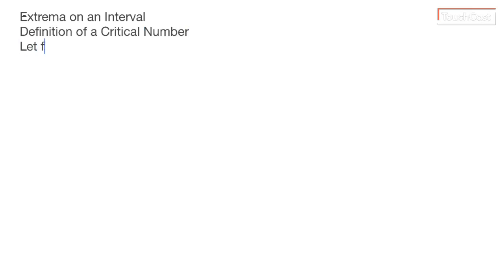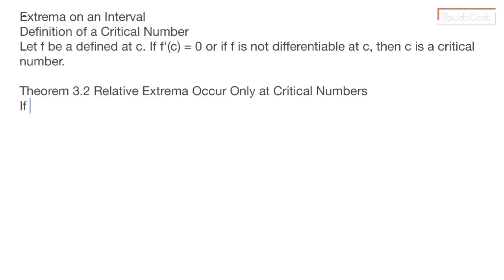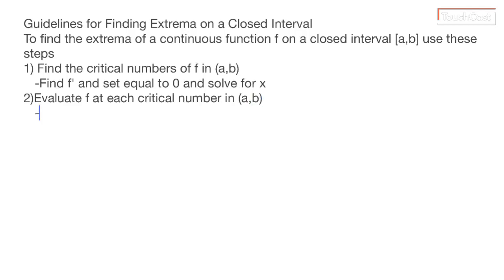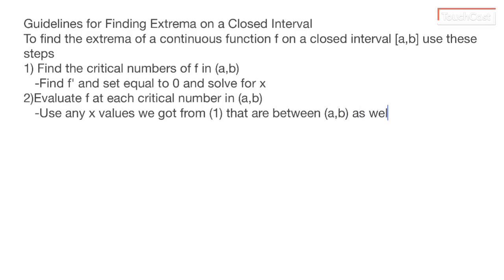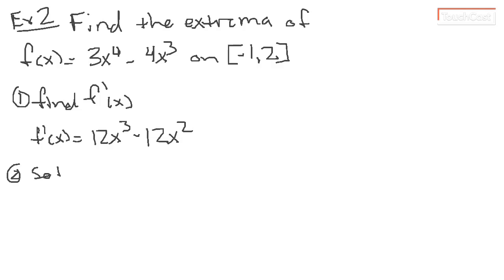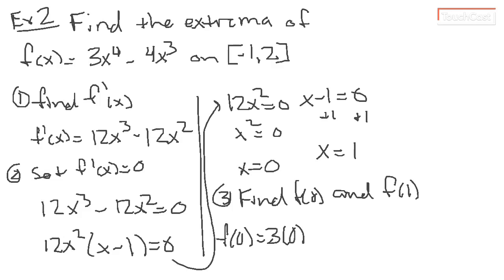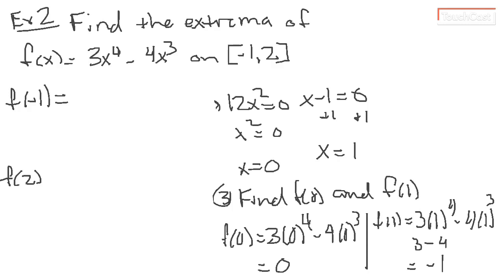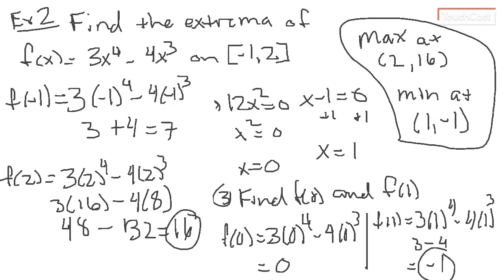Extrema on an Interval part 2